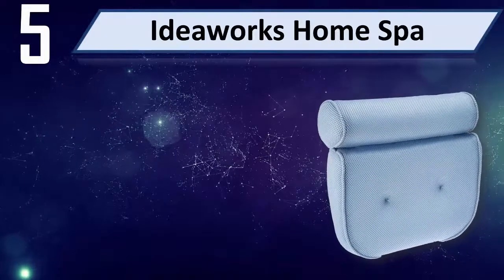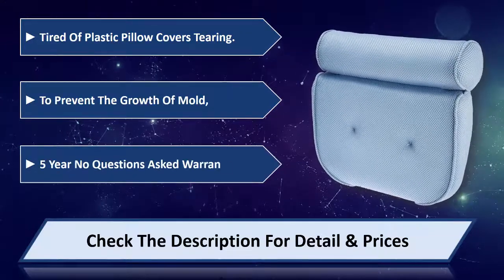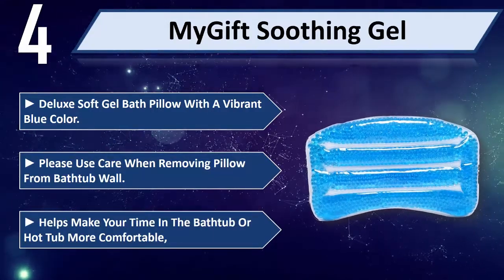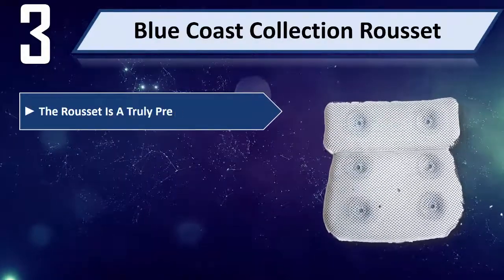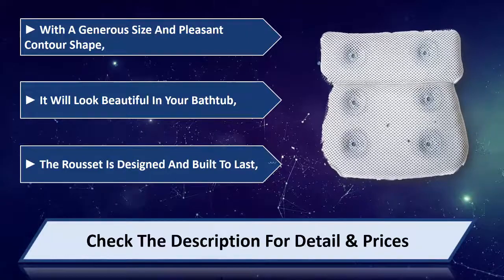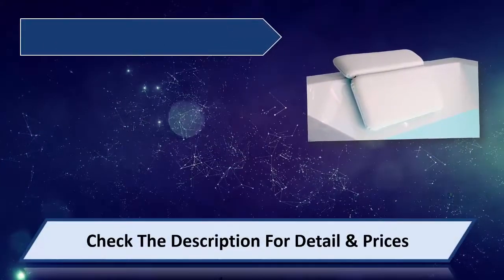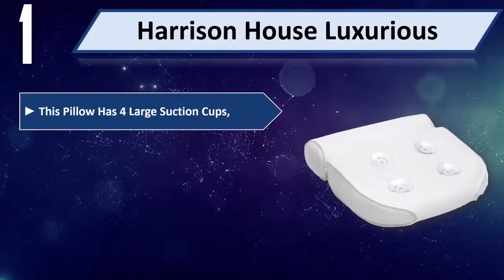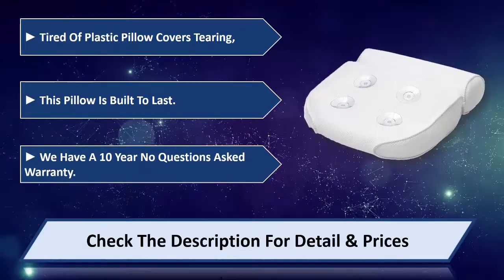5 Best Bath Pillows 2024 | Best Bath Pillow Reviews | Top 5 Bath Pillow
5 Best Bath Pillows 2024 | Best Bath Pillow Reviews | Top 5 Bath Pillow
Let's Have a Look:

5. Ideaworks Home Spa [Amazon]
4. MyGift Soothing Ge [Amazon]
3. Blue Coast Collection Rousset [Amazon]
2. Original Gorilla Grip [Amazon]
1. Harrison House Luxurious [Amazon]

Best Bath Pillows are products which you'll be using for a fair amount of time. So it needs to be the best. But as there are thousands of Bath Pillows available from hundreds of brands in the market, so it's not easy to pick the best one for you. It requires a lot of time and energy to do a fair research on them. So it's not possible for everyone to do it after work and all. This is where we come in.

We went through all these trouble so that you can choose the best possible Bath Pillows for you. We have a very experienced team on market research and after all these stages of selecting, we can honestly say that these 5 are the Best Bath Pillows available in the market at this very moment. You can go for any of them with your eyes closed and you can be ensured with their quality, performance, advanced features and durability. So pick any one of these 5 and live tension free!